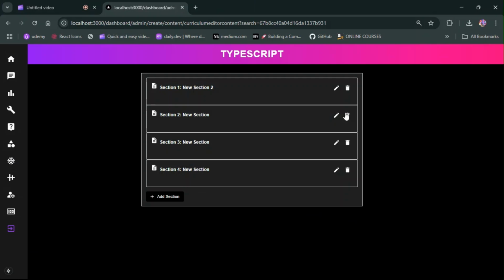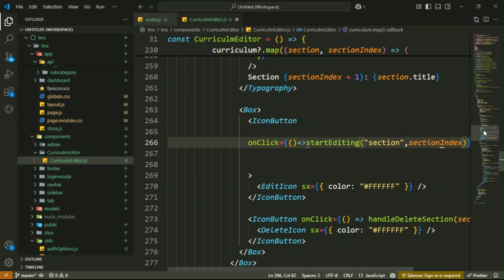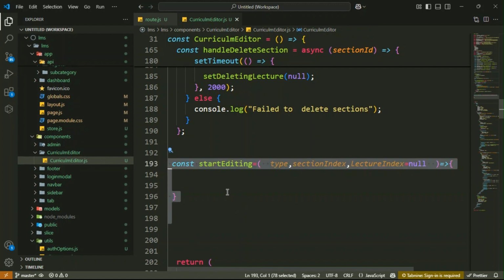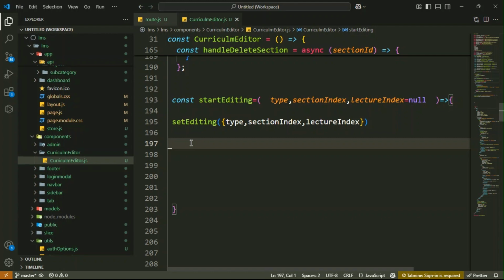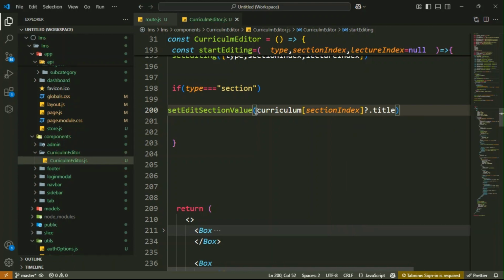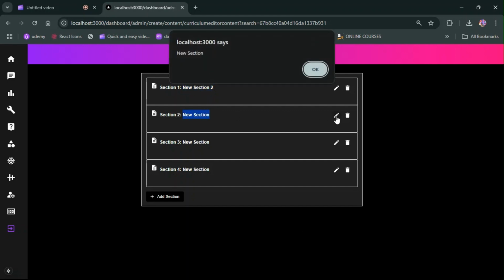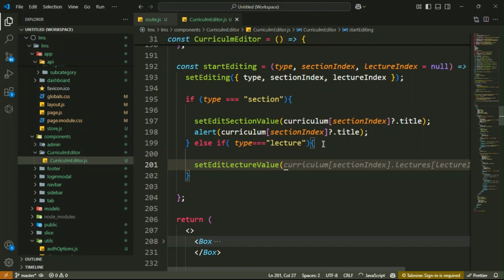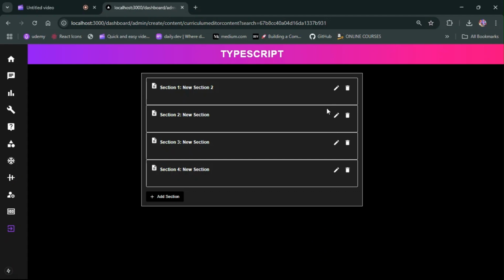Full Stack Web Development Build a Computer Science Portal /start editing function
Full-Stack Web Development: Build an AI-Powered Educational Platform with Advanced Payment Solutions, Analytics, and an E-Learning Marketplace

Ready to level up your web development skills? In this course, you'll learn how to build a fully functional e-learning marketplace and educational platform from scratch using the MERN stack and Next.js. This course covers everything from AI-driven content generation to advanced payment systems, a comprehensive admin dashboard, and the tools needed to build a scalable, user-friendly LMS (Learning Management System) that you can monetize.

What You’ll Learn:

Next.js And MERN Stack Essentials

Generative AI for Content Creation

Secure Authentication & Role-Based Access

Subscription & Monetization:

Speed & SEO Optimization:

Drag-and-Drop Course Management:

E-Learning Marketplace Features:

Instructor & Admin Control:

Mobile-First & Responsive Design:

Advanced Search & Filtering:

Personalized Dashboards:

Robust Admin Dashboard & Analytics:.

Key Features You’ll Build:

Drag-and-drop curriculum  for instructors to easily design and manage their courses.

Multi-authentication system for admins, instructors, and students, each with role-specific access and permissions.

Order management  with support for multiple payment gateways—making purchasing courses seamless for your users.

Advanced video player with support for video and more, to provide a rich learning experience.

Blog management system and customizable site settings for easy updates and content control.

Comprehensive dashboard with analytics to track key platform metrics and user engagement.

E-learning marketplace functionality, allowing multiple instructors to sell their courses and manage their content independently.

Hands-on Project-Based Learning: Build a complete e-learning marketplace LMS with real-world features that will equip you with the skills to launch your own platform.

Comprehensive Full-Stack Skills: Master both basic and advanced techniques in web development, covering everything from front-end to back-end, payment integrations, AI, and more.

Learn from an Experienced Instructor: Benefit from expert instruction with clear, practical guidance to help you build a professional, feature-rich application.

Real-World Applications: Gain the practical knowledge needed to create scalable, professional web applications with features that can be applied to industries like education, e-commerce, and beyond.